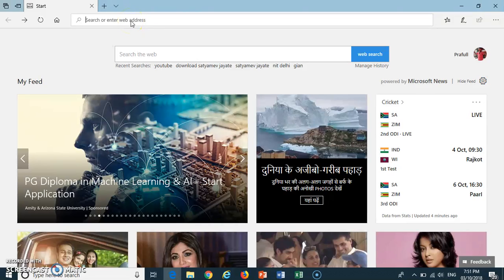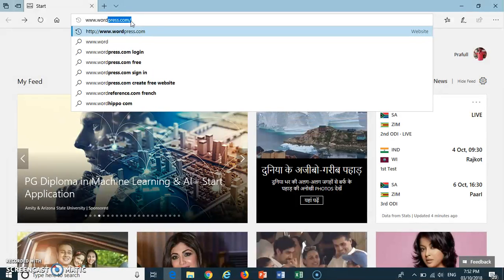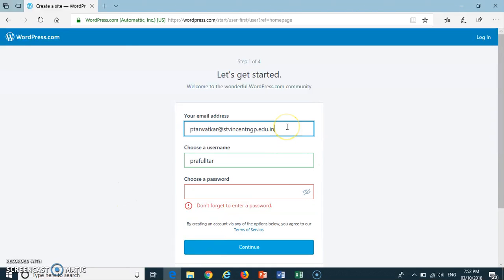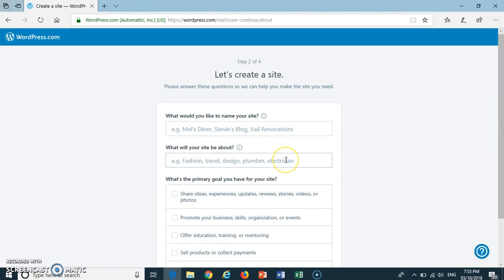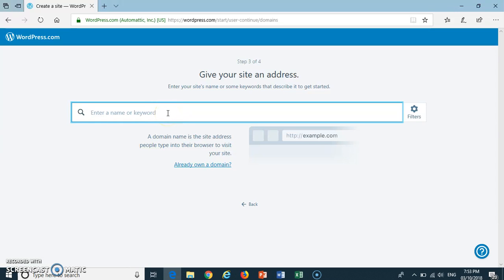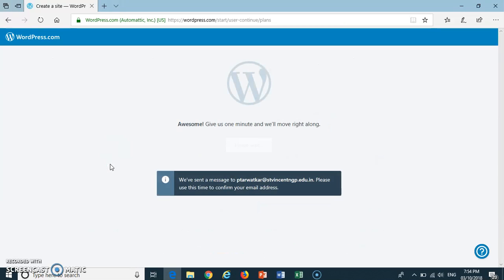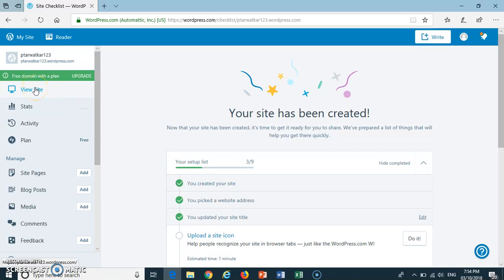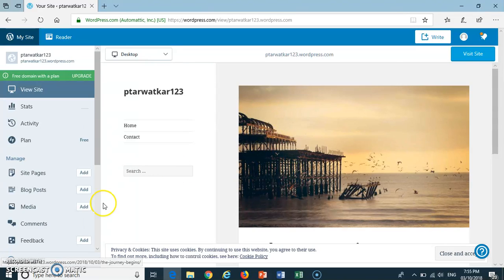PRAFULLTARWATKAR Video Tutorial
Hello everyone. Myself Prafull Tarwatkar. This video tutorial explains about basic steps to be followed in creating a webpage using WordPress. ScreenCast-O-Matic software is used in creating this video tutorial.